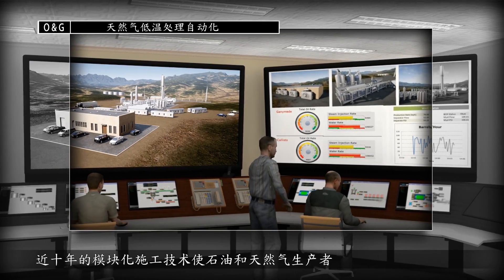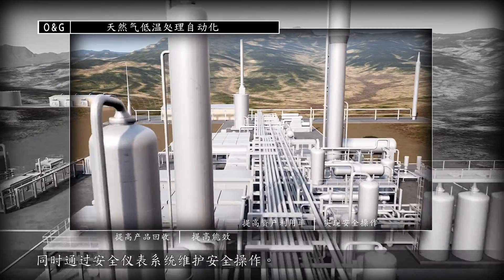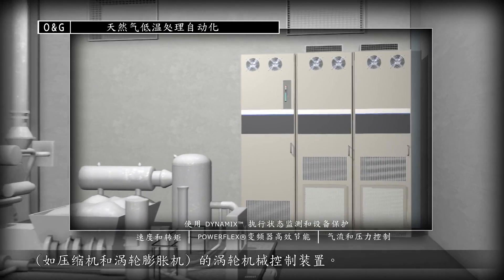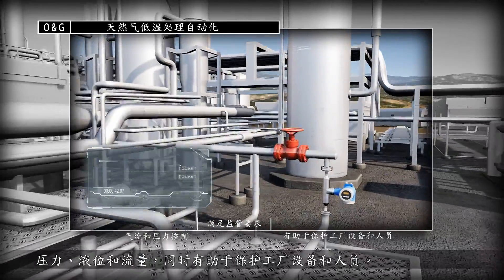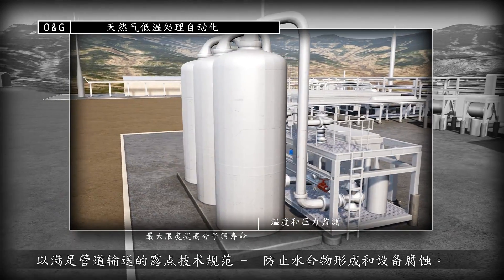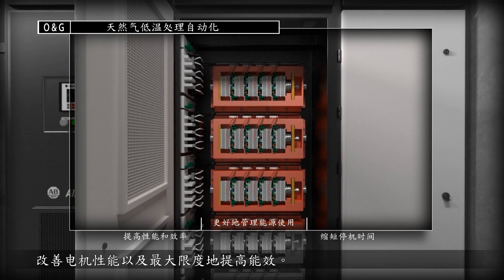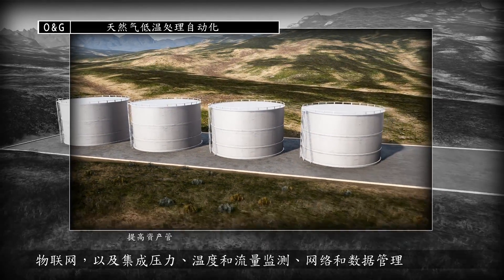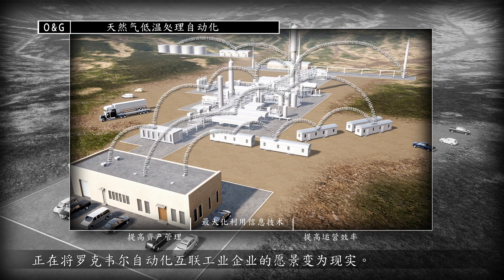天然气处理厂解决方案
在整个天然气处理厂关联资产可以使生产可视化，从而通知战略运营决策，以减少停机风险、最大限度降低能耗、提高流程效率和可靠性，并可利用现有资产实现更大吞吐量。